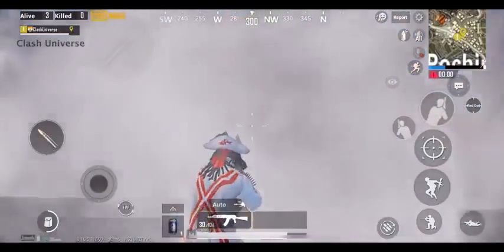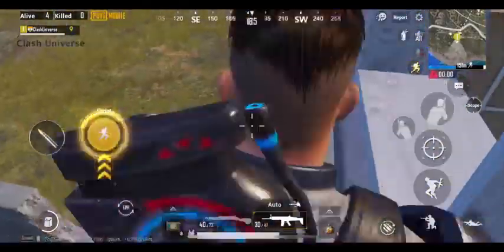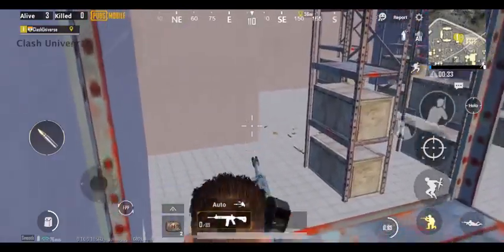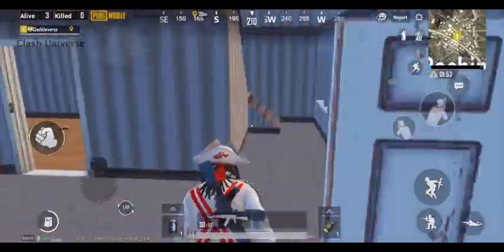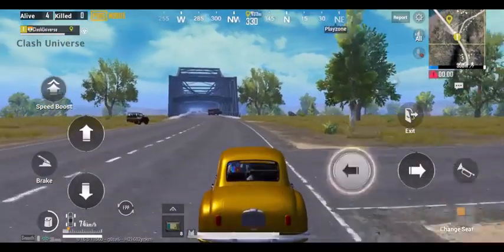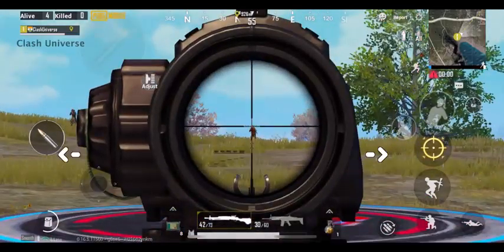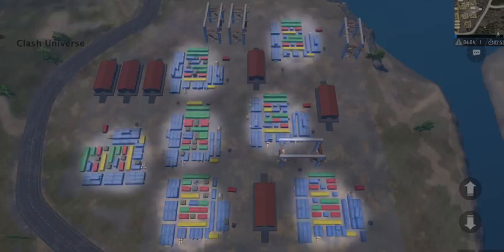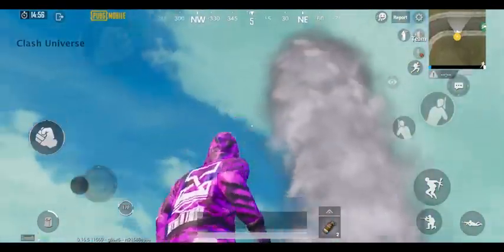Top 20 Tips Tricks in PUBG Mobile mina atta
pubg moble